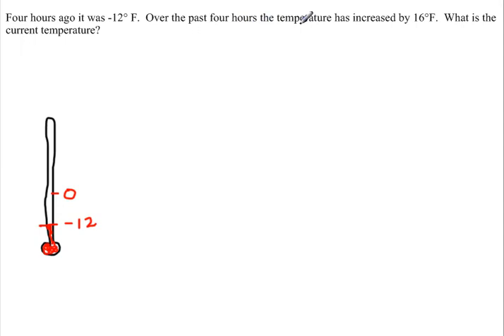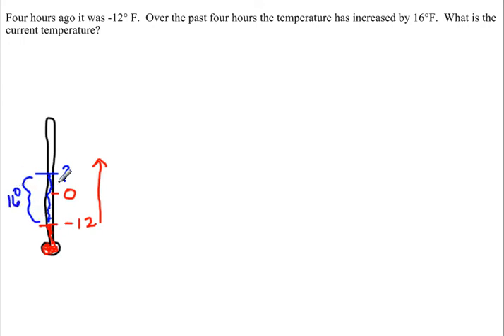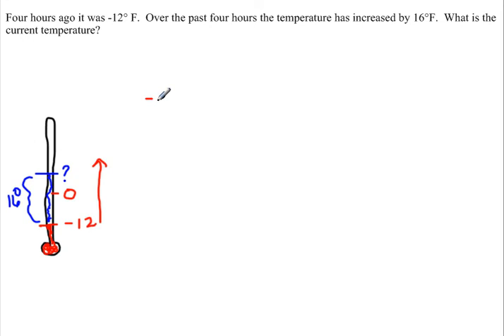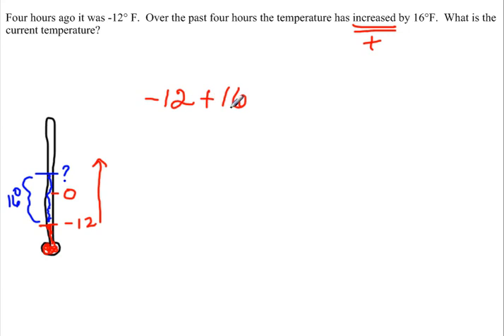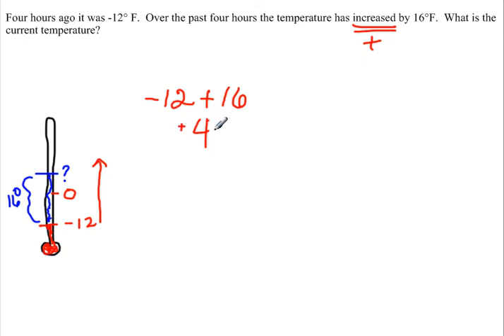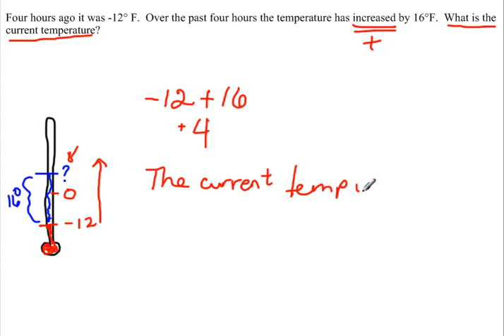Lehmann 2 3 73to74 four hours ago the temperature was